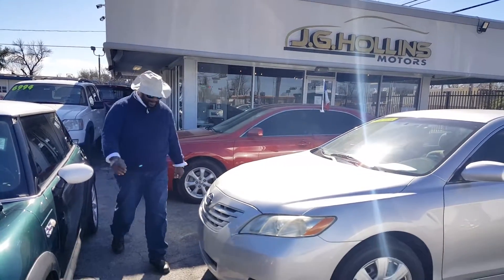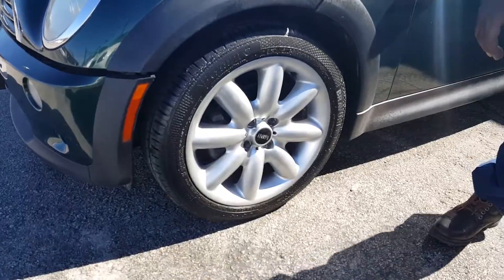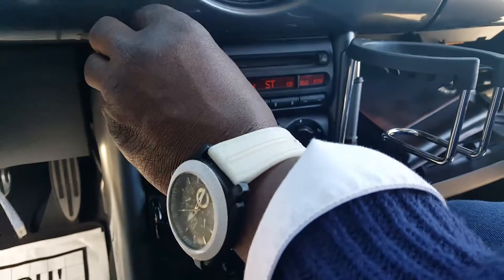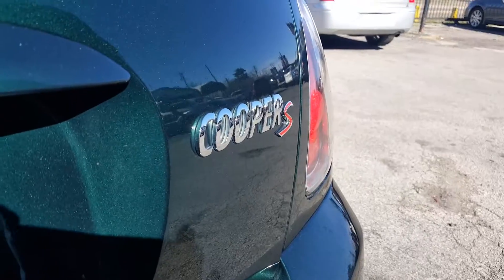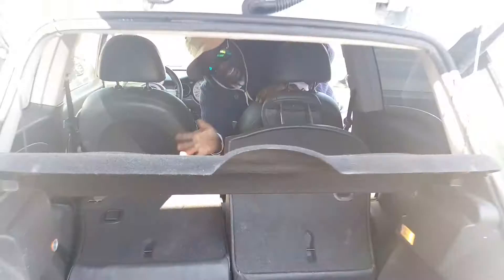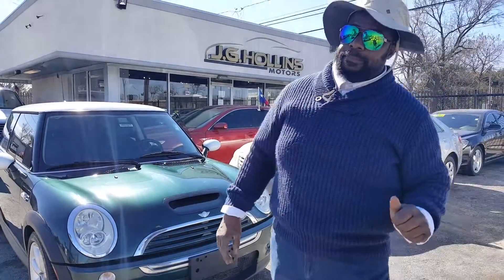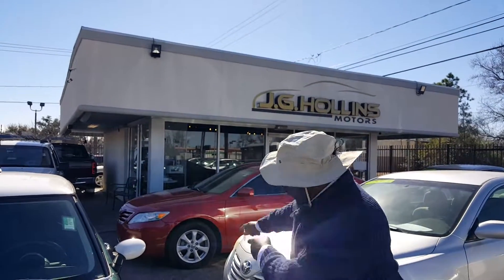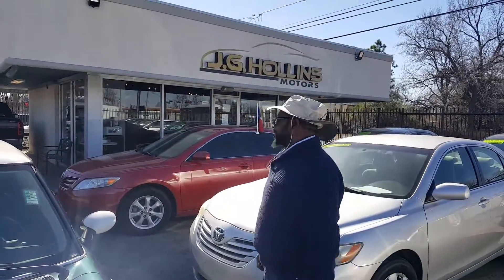FF: 2006 Mini Cooper Review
Good afternoon and Happy Featured Friday! Today we are featuring a 2006 Mini Cooper and available right now!! With great gas mileage and very reliable, it's a good vehicle for traveling! Come check it out at our Houston location at 211 W. Tidwell Rd. JGHollinsMotors.com